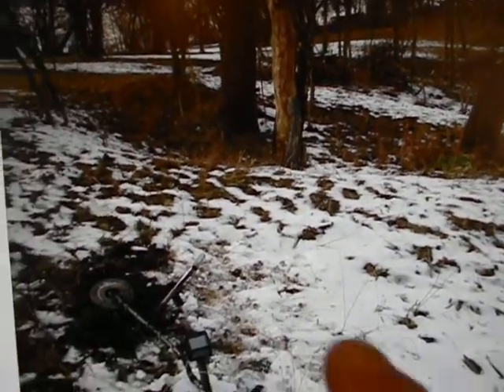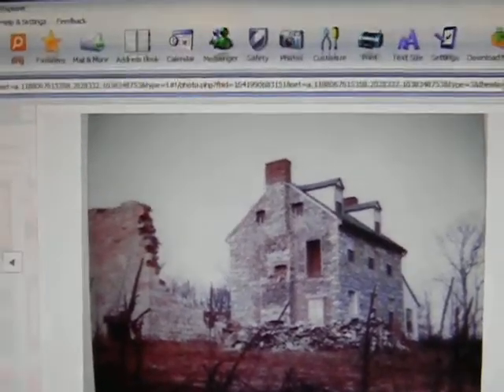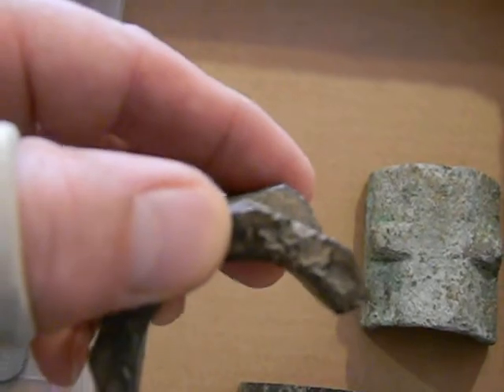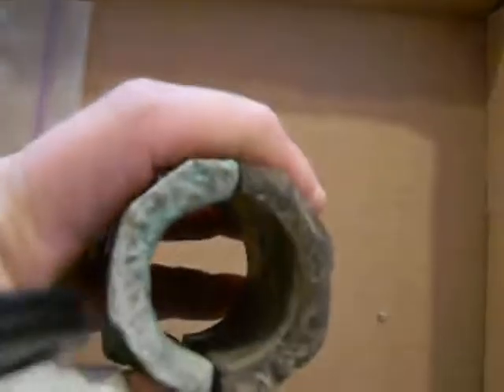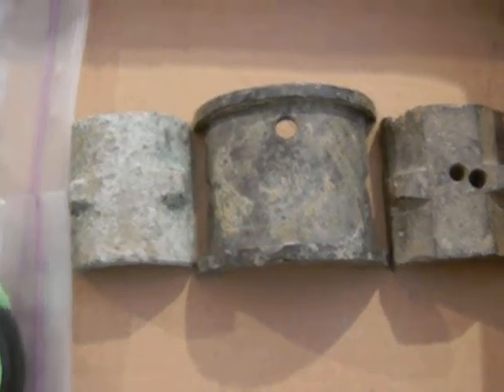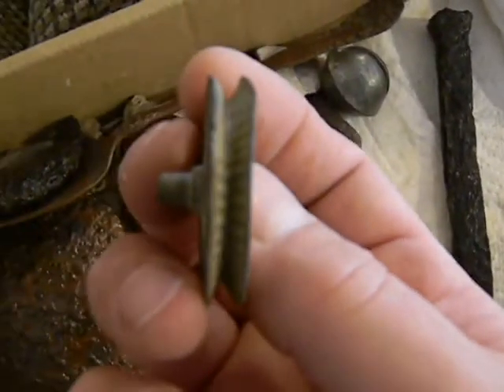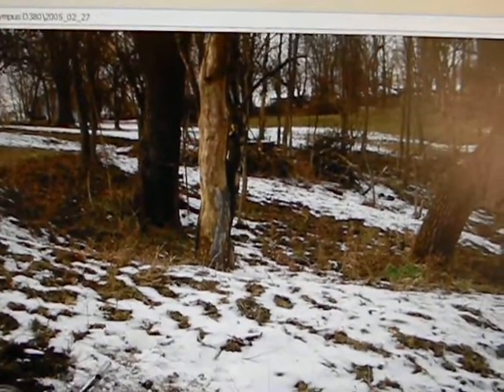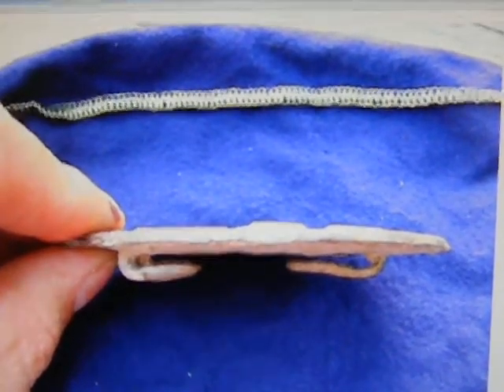Can you help Identify these heavy brass pieces dug while metal detecting?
Brass couplings of some sort, three found at single site...Two matching and possibly a pair. Third piece slightly larger and similar in design, has some remains of a silver wash finish on the back. Identical pieces were dug at DIV V & IV on the East side of the Farley house along the drive at Brandy Rock farm.

My appologies, I mentioned Schenkle shell at times were I should have said "Fuse".